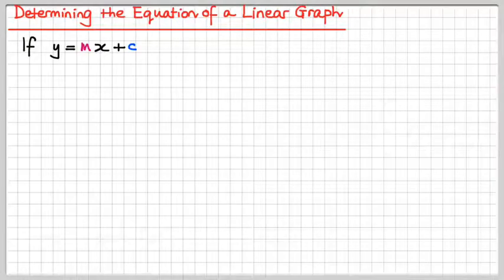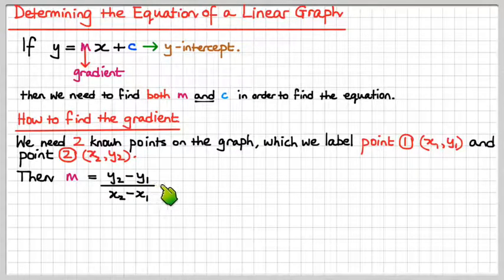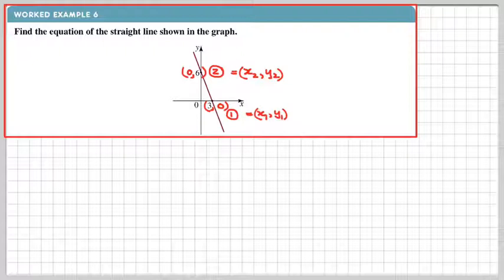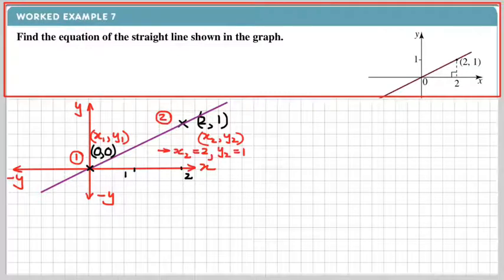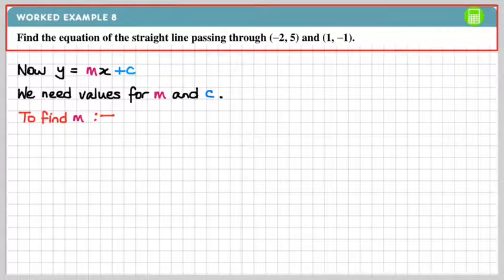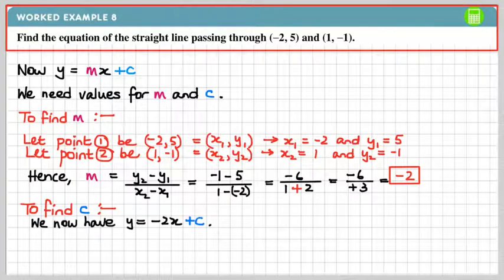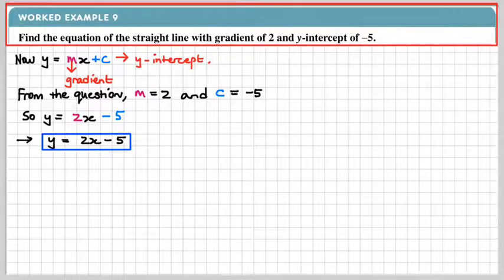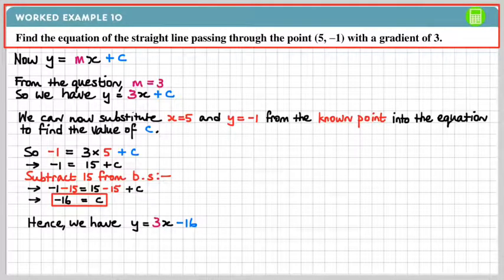10Math3B Determining the Equation of a Linear Graph